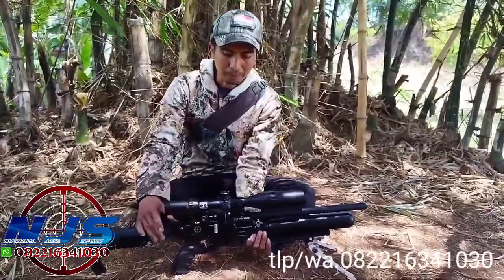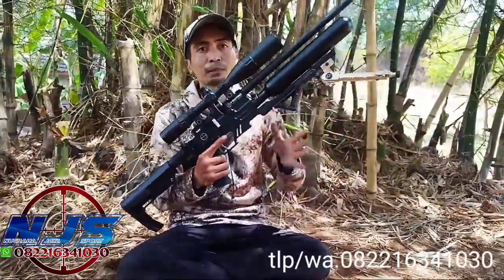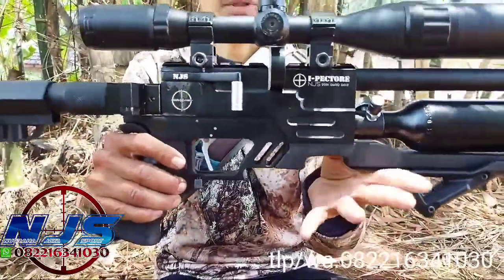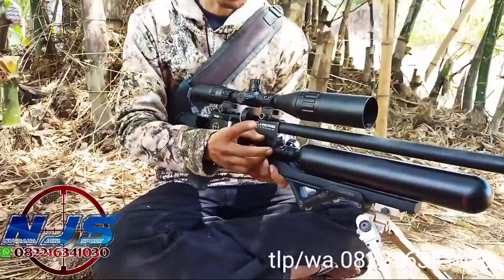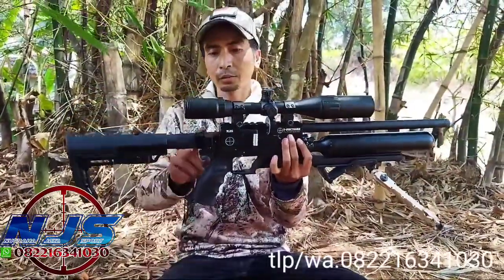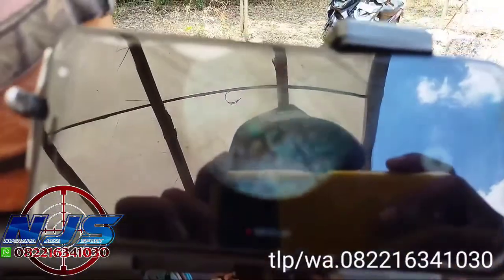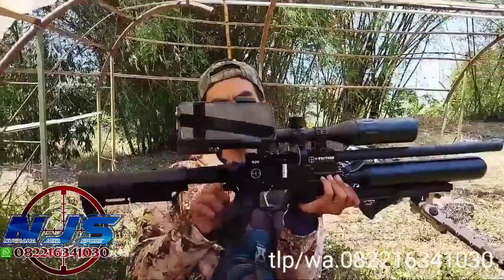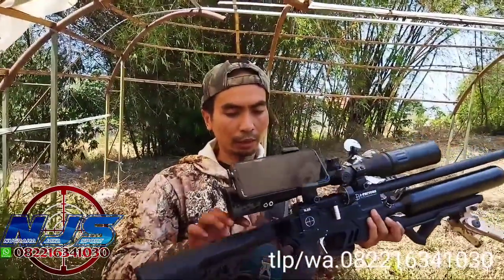PCP BOCAP PREDATOR I-PECTORE LULUS UJI TES POWER DAN AKURASI PESANAN MAS. MURSALIN SUMSEL.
di vidio kali ini NJS menampilkan review spek dan tes akurasi pcp bocap predator i-pectore tabung 360cc pesanan mas. mursalin sumatra selatan Alhamdulilah mas mursalin ini order i-pectore yang ke tiga kali nya.. buat rekan rekan nya .. sekaligus sesuai permintaan mas. mursalin ingin dibuatkan vidio tes akurasi  ok sahabat bediler sperti biasa bagi sahabat bediler yg ingin tanya tanya seputar produk unggulan apa aja di NJS atau mau langsung order pemesanan bagaimana cara order di NJS silahkan hub Nugraha Jaya Sport(NJS) no tlp/wa.082216341030.dan add  juga akun fb resmi kita yg ada logo NJS dengan no tlp/wa di atas.. gungun nugraha sama. Nugraha Jaya Sport